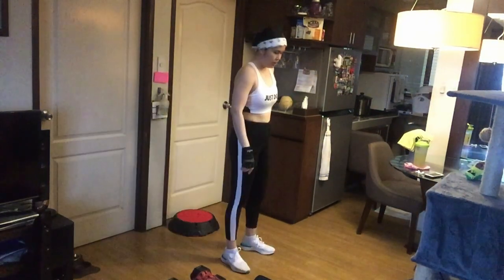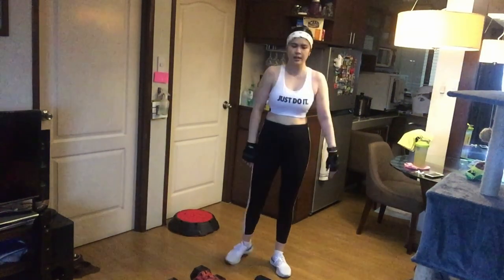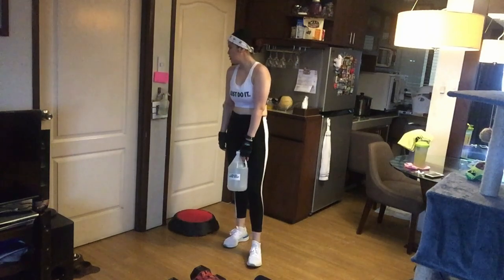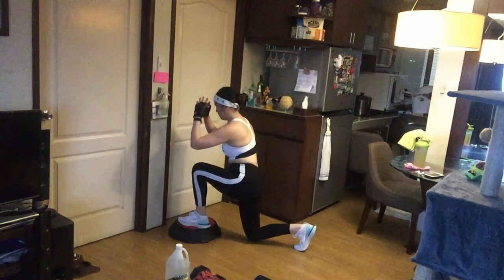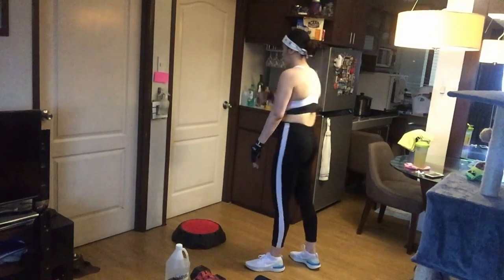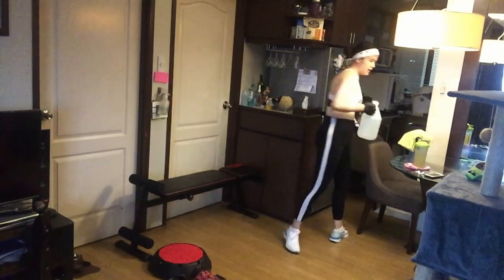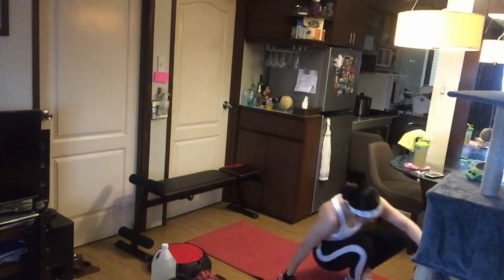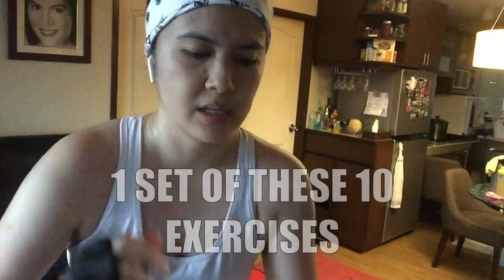10-MINUTE Sexy Legs LOWER BODY WORKOUT + Proper Form Tutorial | 4-WEEK CHALLENGE DAY 3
Welcome to DAY 3 of my 4-WEEK WORKOUT CHALLENGE wherein I will be doing 2-3 workouts a week with you guys. And today, we will be doing LEGS and I will be sharing with you the things that I have learned being 6 years on my fitness journey. I am not a licensed fitness trainer but I have a degree in Bachelor of Science in Nursing with the guidance of an NCSF-certfied fitness trainer who got his certification in New York City, United States (Philip Khumpel) through the years.

FACT:
"DID YOU KNOW THAT WEIGHT TRAINING DOES NOT ONLY INVOLVE LIFTING HEAVY WEIGHTS BUT BY ALSO USING JUST YOUR OWN BODY WEIGHT?"

I will be explaining how to properly execute each exercises so you'd get the best benefits from it and avoid getting injured at the same time and then you will eventually become stronger and fit by progressing into lifting heavy as time goes by. But for now, let's learn the proper form of each exercises first!

I am so excited for the days to come because my videos will be so much fun coz finally, I will be working out with you guys. These series is BEGINNER-FRIENDLY coz I am also doing modifications and will also be great for ADVANCED training folks out there. This is both great for both MEN and WOMEN. This is a FOLLOW-ALONG workout so all you need to do is focus on your form. 💪🏼☺️

Let's all smash this workout and hoping also that you can join me in every episode so we can all achieve a sexier, healthier body! 😉

SEXY LEGS WORKOUT:

8:28 👈🏼Skip unto this Time Stamp to proceed to the actual follow-along workout.

50 seconds of work, 10 seconds of rest then rest for 1 minute after doing these 10 exercises:

1. SQUATS
2. ROMANIAN DEADLIFTS
3. SUMO SQUATS
4. SUMO DEADLIFTS
5. ELEVATED BACKWARD LUNGES
6. STEP UPS (LEFT LEG)
7. STEP UPS (RIGHT LEG)
8. GOBLET SQUATS
9. GLUTE BRIDGES
10. JUMPING LUNGES / BACK LUNGES

Beginners can do just one set of these exercises. But if your body's telling you that you can still do it, then proceed to rounds 2 and 3 for a total of 3 sets of these exercises.

IMPORTANT TIP:

DON'T FORGET TO DO YOUR COOL DOWN after this workout for proper recovery and prevent muscle soreness for the days to come coz if you have MUSCLE ACHES, it would be hard for you to stay consistent with this program. So please, don't ever neglect doing a full cool down routine after training.

Videos that I am sharing here are intended to serve as a platform for me to inspire people and share my knowledge about fitness, life hacks, travel, motherhood and any lifestyle related subjects. 💜